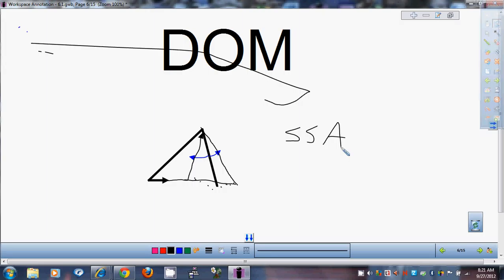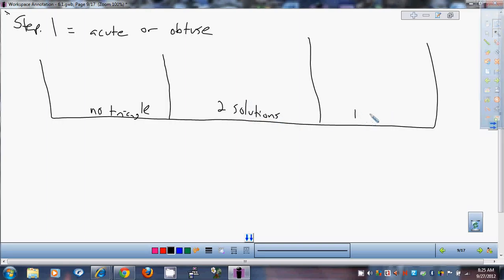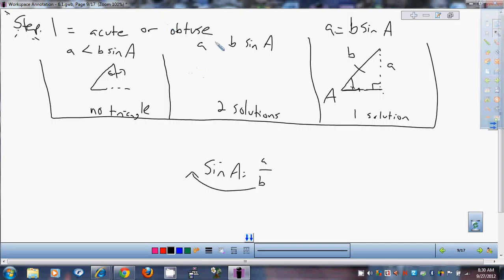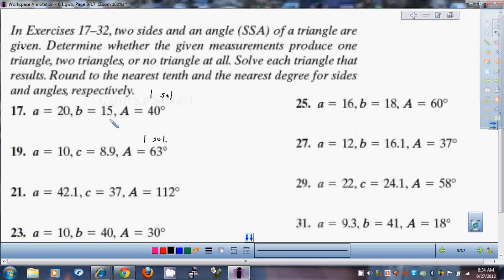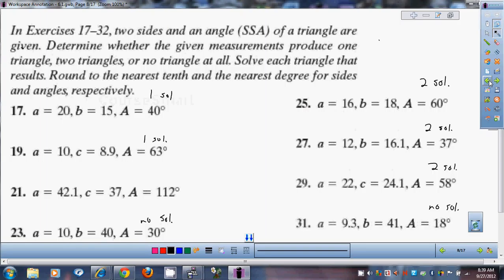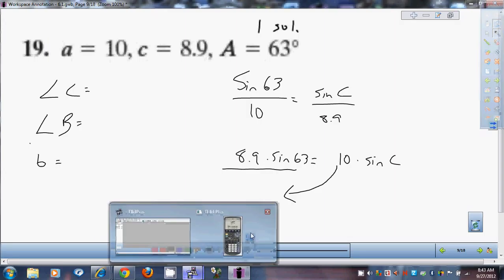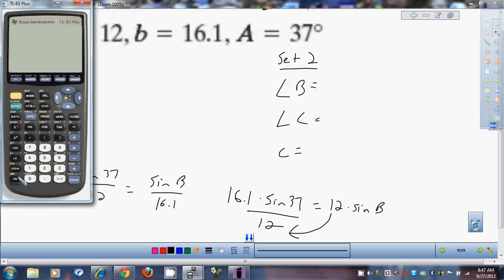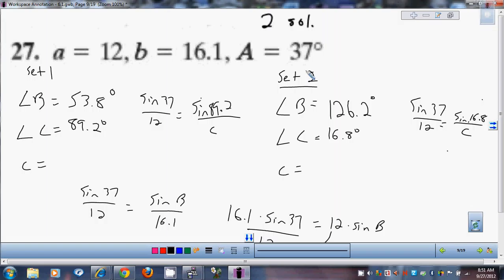6 1 Pt 2 Thu Sep 27